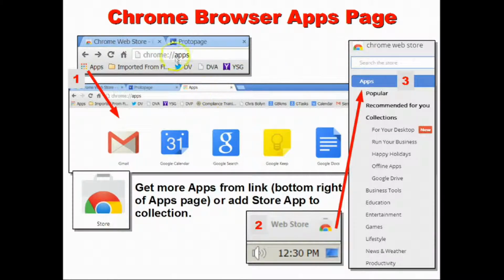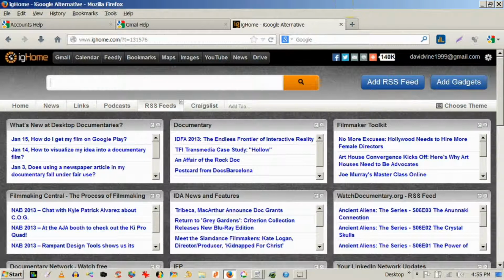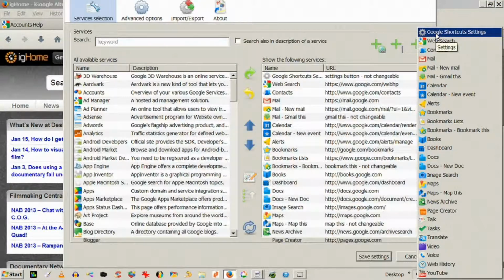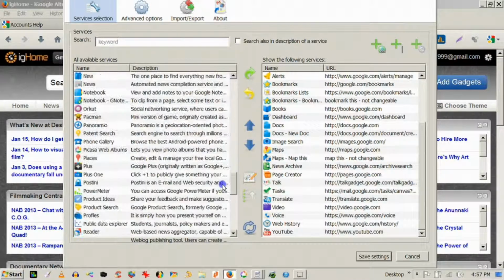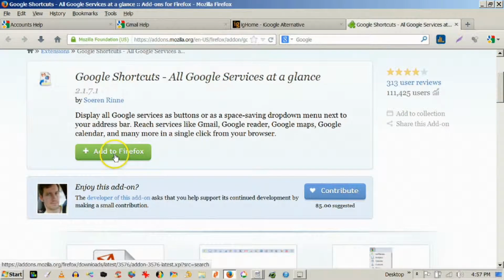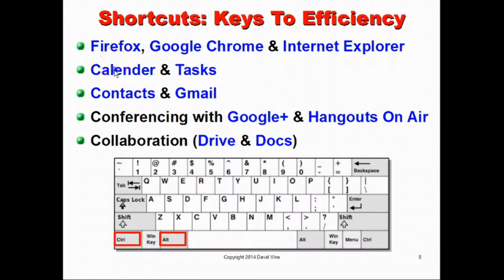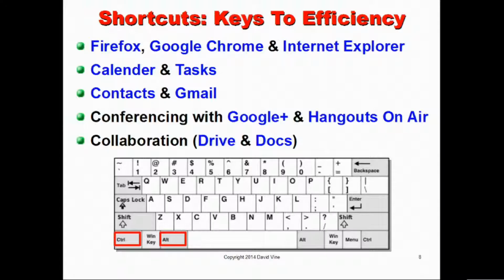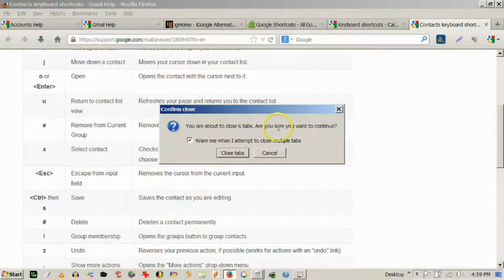TMUG 03 Browser Management & Shortcuts